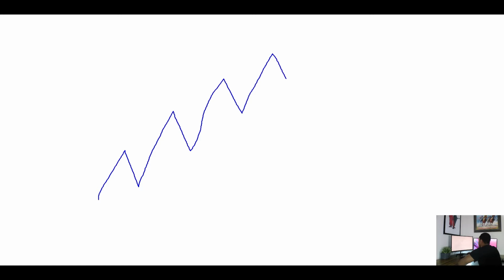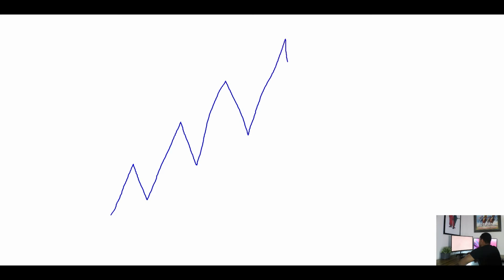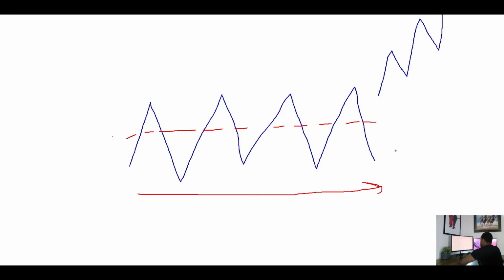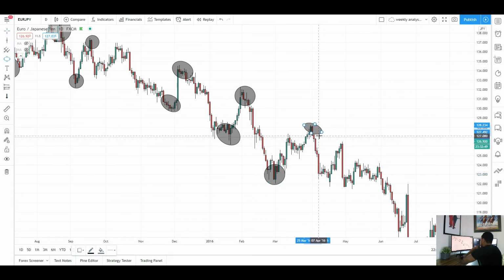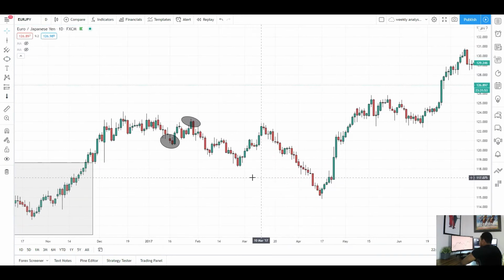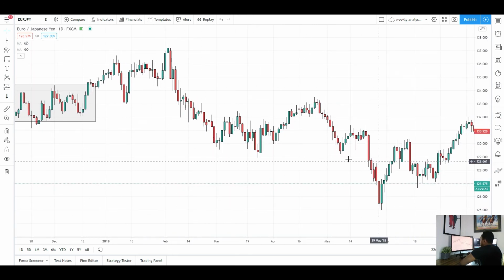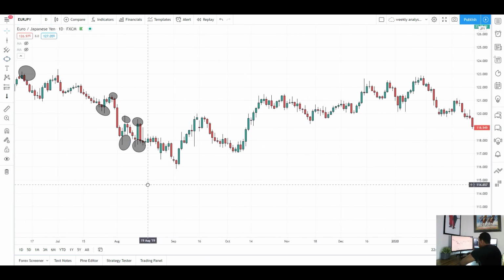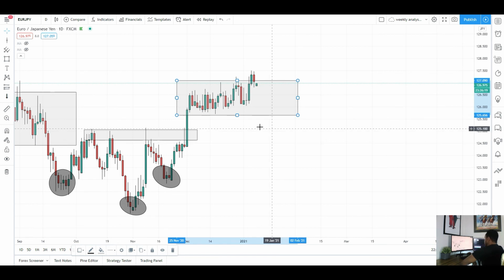Forex Trading: Understanding Market Direction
Forex Trading: Understanding Market Direction. If you are a Forex beginner and you're struggling with understanding what is going on in the markets and at reading price action, this video will cover all the basics of the 3 main ways the markets move in. I will show you how the markets move and also give you some real life examples in the actual charts. Please note: The content and services in my YouTube videos are intended for Forex educational and informational purposes only.

---Contents---
Introduction - 0:00
Market direction basics - 00:36
Real examples - 04:41
Conclusion - 11:54